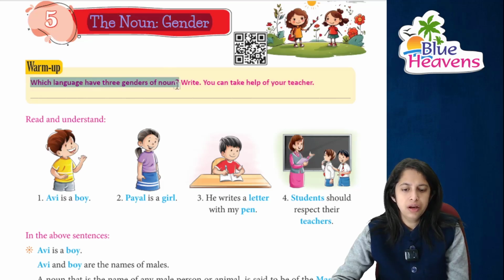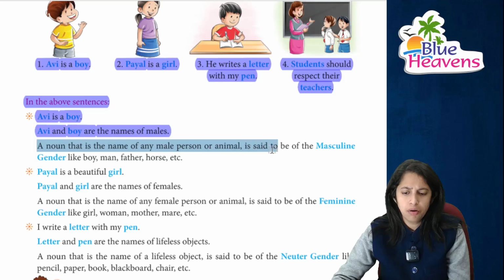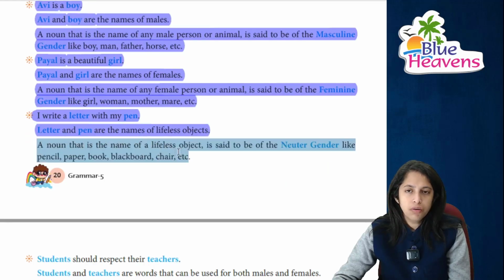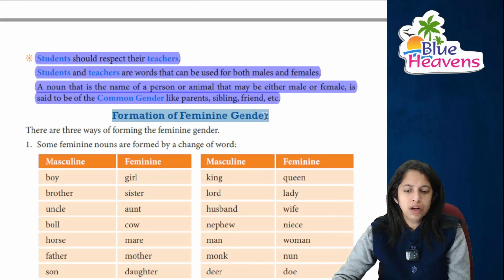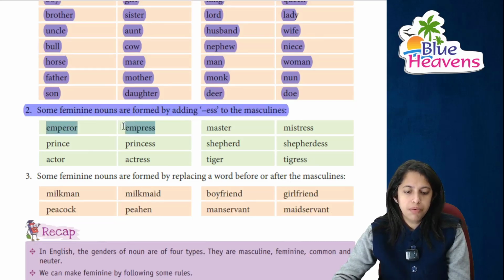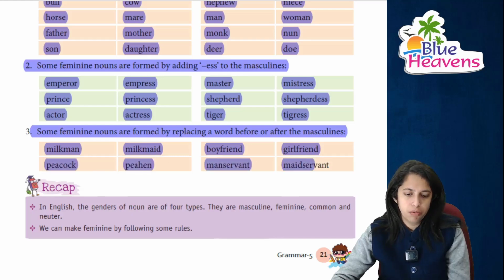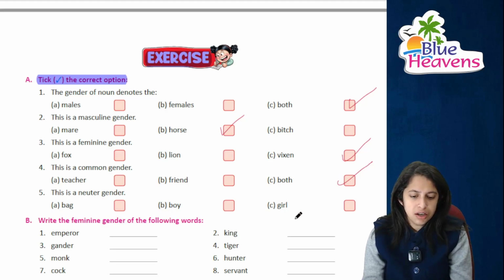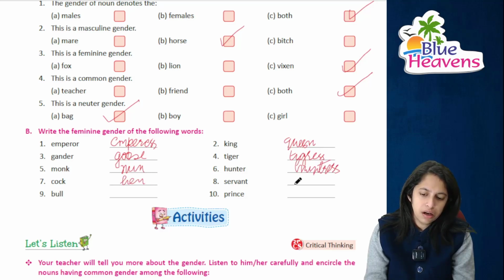Grammar 5 ch 5